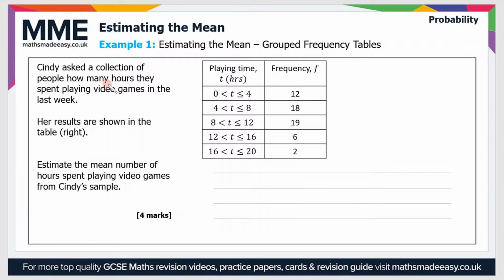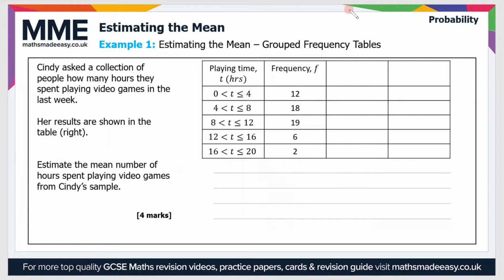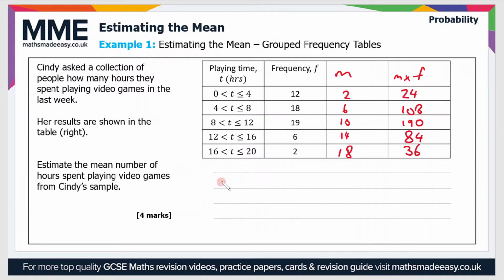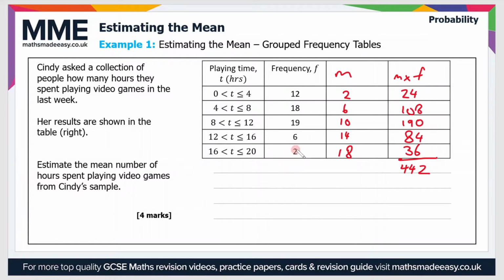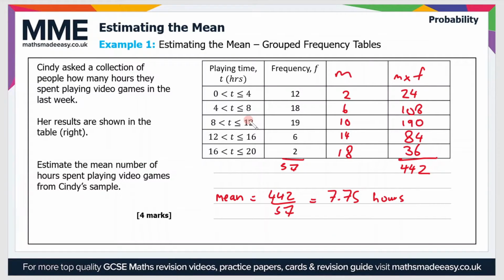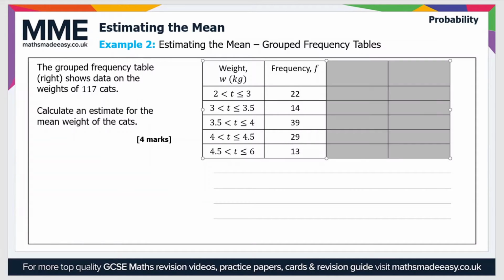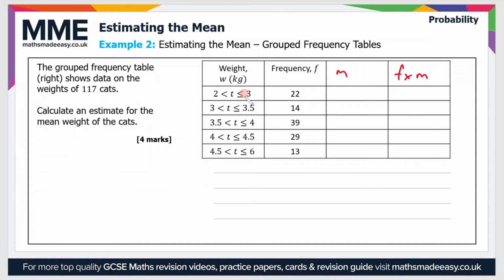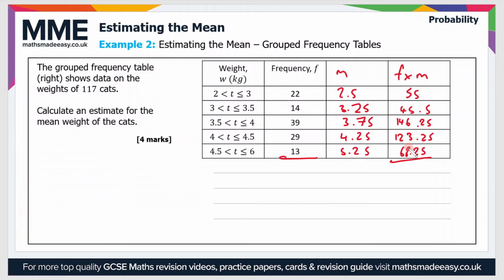Statistics - Estimating the Mean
This is the Maths Made Easy video on Statistics - Estimating the Mean

To see our Statistics - Estimating the Mean online exam click the following

TIMESTAMPS
0:00 Intro
0:05 Example 1: Estimating the Mean - Grouped Frequency Tables
2:50 Example 2: Estimating the Mean - Grouped Frequency Tables
4:40 Outro